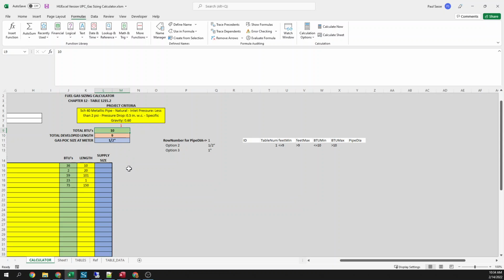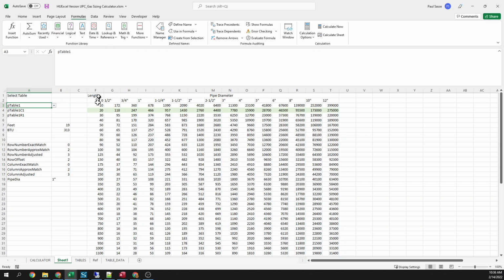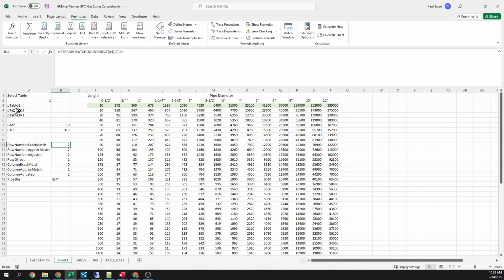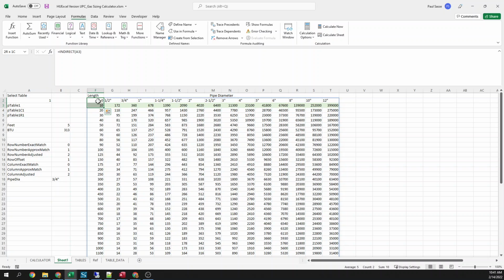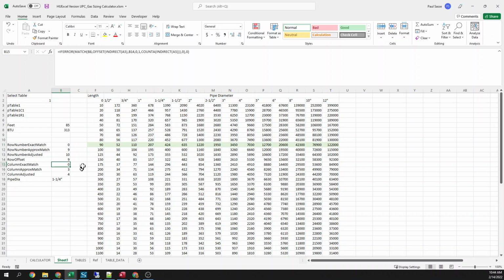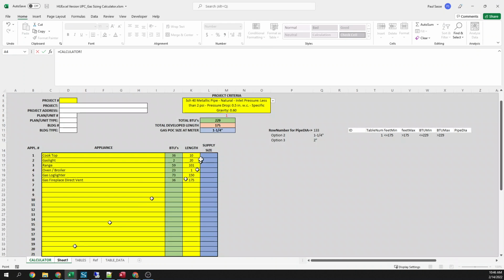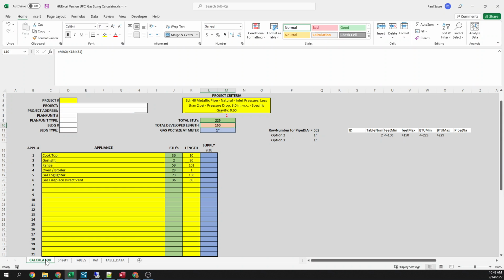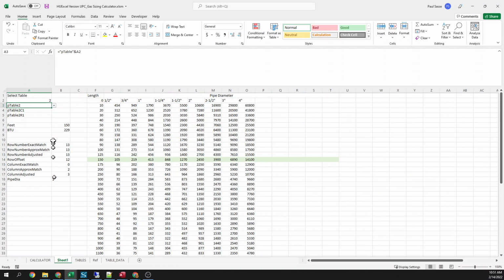Gas Pipe Diameter Calculator Revisited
In a previous video I showed how to create a Gas Pipe Calculator.  In that video I rearranged the data to make the formulas easier to write.  I mentioned in that video that it was possible to write formulas that would work with the data in the original format, but that they would be a LOT harder.  In this follow up video I show you my solution to writing those harder formulas.  This is a really great compare/contrast on how your data layout can REALLY make your formula writing easier, OR much harder.

The revisited video makes extensive use of the Offset Function which I explain more in this video.

I also use the Indirect function extensively in this video.  I will record a future video explaining how Indirect formulas work in more detail.  I'll add a link to that video in the description of this video once I've done that.